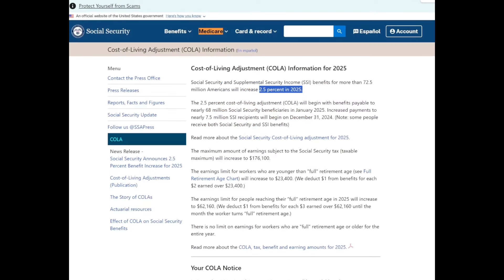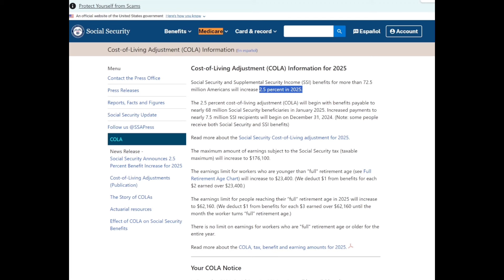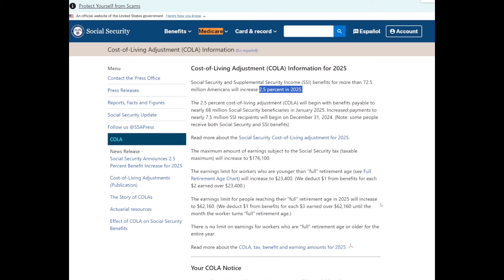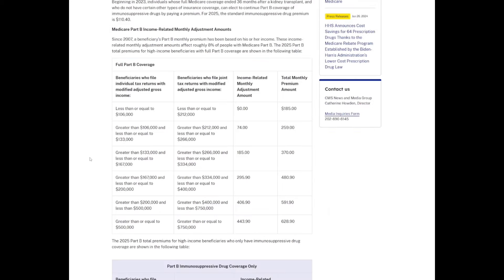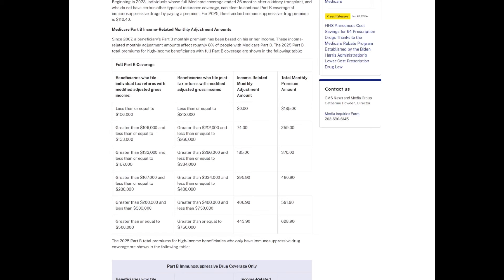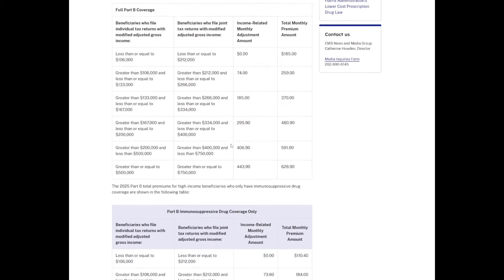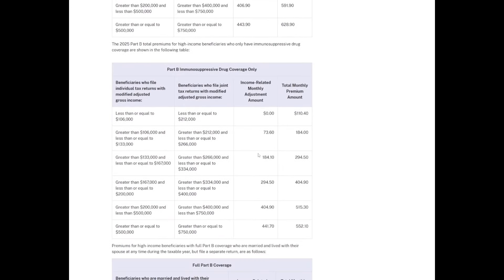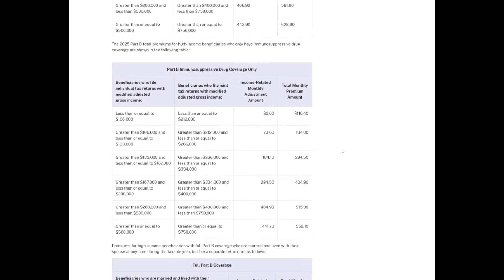FORMER SSA EMPLOYEE: 2025 Cost of Living Adjustment (COLA) for SSA & Medicare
In this video we discuss the confirmed COLA adjustment for Social Security and Medicare.

Turn on your 🔔 notifications so you are always notified when we post something new.

If you enjoy these videos or get something from them, please give it a 👍🏻 to help spread it to other people looking for the same information.

Social Benefit Advisors is an independent 3rd party providing that second opinion you’re looking for to ensure all your benefit options with Social Security are presented and explained in detail.